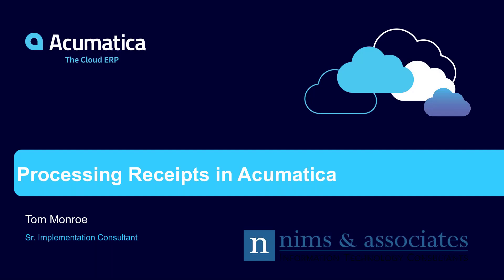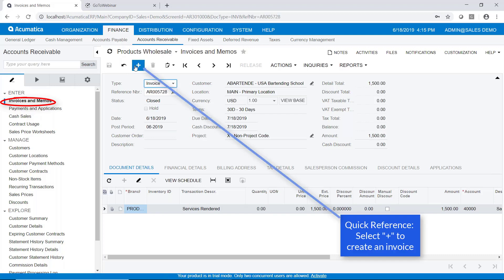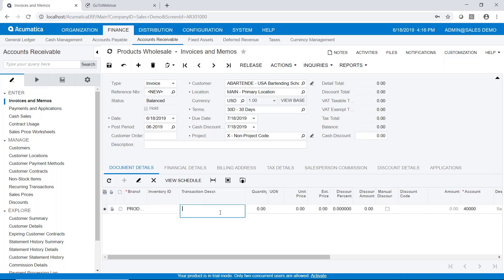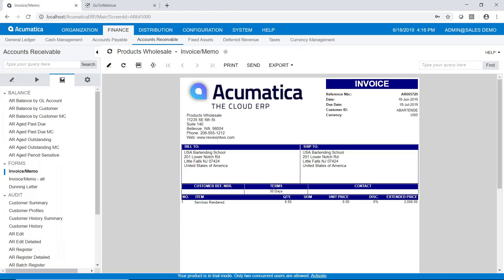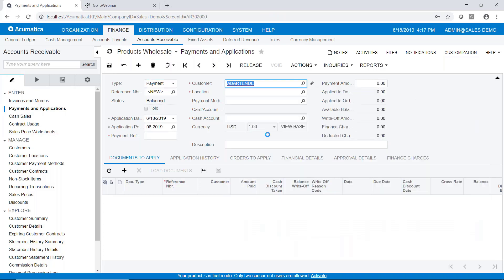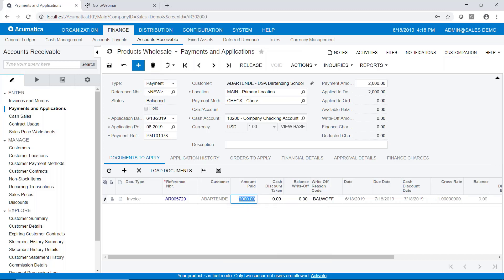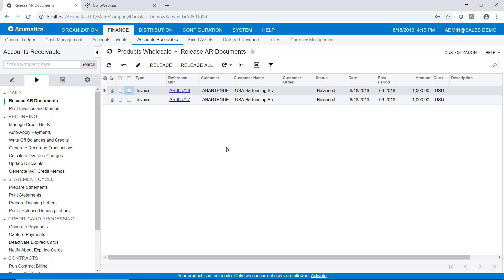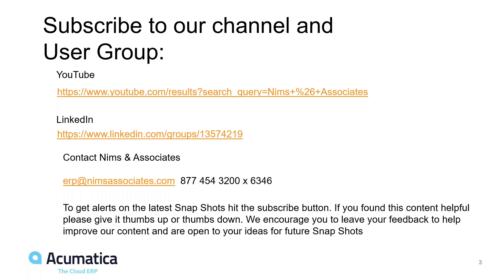Acumatica Cloud ERP - Processing Receipts in Accounts Receivable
In this Snapshot we look at processing receipts in Acuamtica in two ways: 1) enter and releasing AR invoices and then processing and releasing a payment; 2) Multiple invoices for release.

You can view this snapshot and other snapshots on our website as well.